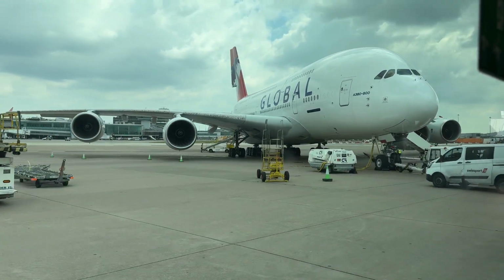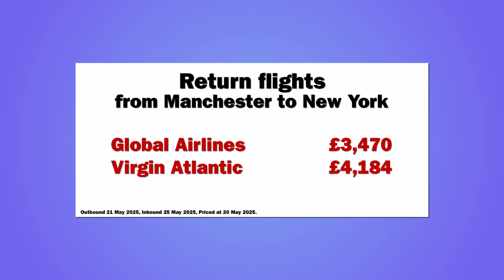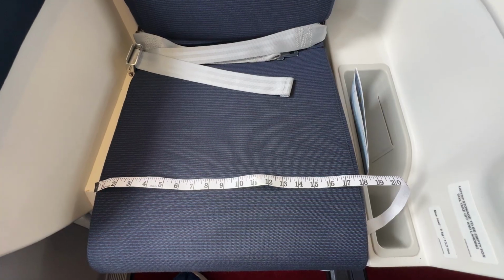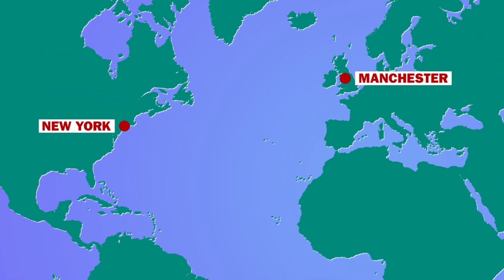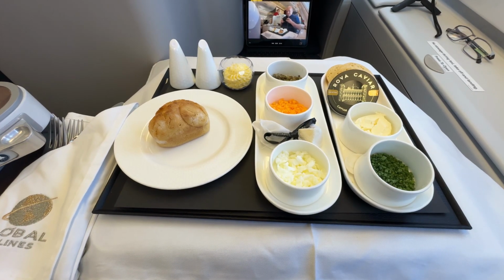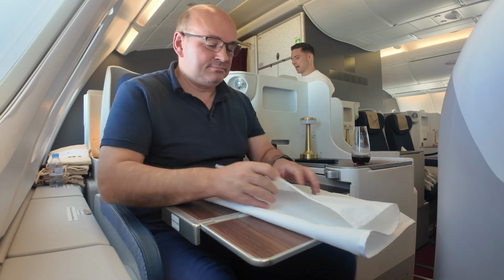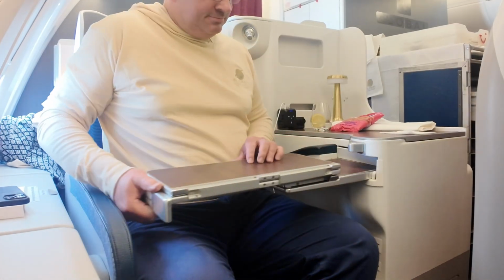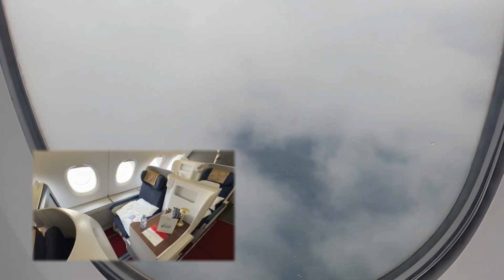✈️ Global Airlines – A Revolution in Transatlantic Travel?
Is a new golden age of flying upon us? In this video, we take a deep dive into Global Airlines, the bold new carrier promising to shake up transatlantic travel with full-size Airbus A380s, luxurious onboard experiences, and competitive fares.

We’ll take their service from Manchester, England to New York JFK, travelling in their business class cabin.

🚀 What makes Global Airlines different?
💺 Can they really deliver a premium experience at scale?
🇬🇧🇺🇸 Will they disrupt the London to New York route dominated by legacy carriers?

From business class innovations to economic realities, we’ll explore whether this airline is truly revolutionary.  Should British Airways, Delta Airlines or Virgin Atlantic be worried about the new kid on the block?

🛫 Join us as we uncover the story behind James Asquith's Global Airlines and what it could mean for the future of flying.

✈️ FLIGHT DETAILS
HFM382 on 21 May 2025 from Manchester (MAN) to New York (JFK)
Scheduled departure 12:25 arrival at 14:45
Airbus: Airbus A380-800 registration 9H-GLOBL

🎶 MUSIC
I Like Fly (Instrumental) by Szymon Szarpatowski (StoryBlocks Stock music ID: SBA-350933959)

📘 CHAPTERS
00:00 Introduction
00:34 The airport
02:10 The ticket
02:41 The board experience
03:38 The aircraft
04:16 The cabin and seat
06:03 The amenities
07:10 The takeoff
08:00 The entertainment system
08:43 The drinks and meal
12:40 The washrooms
13:36 The Sky Pub
14:14 The bed
14:40 The second meal
16:08 Conclusions